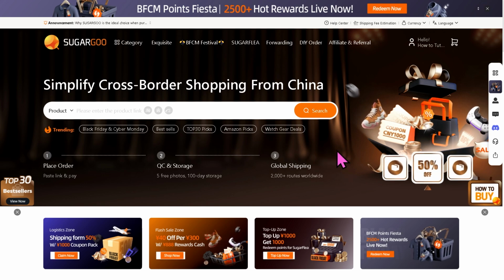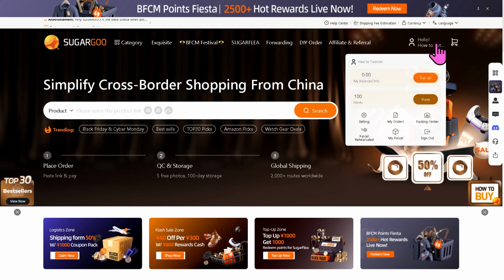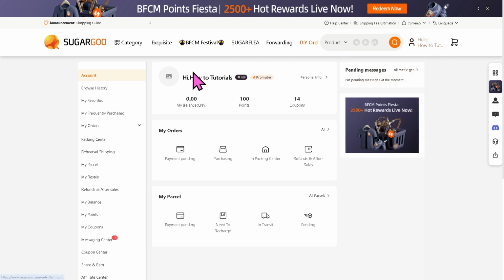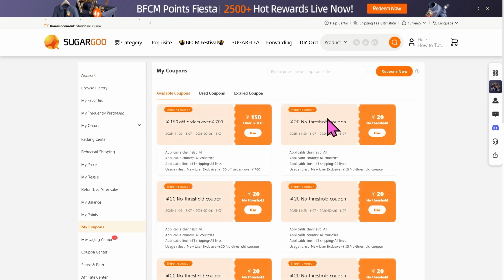How to Use Coupons on Sugargoo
In this video, you’ll learn how to use coupons on Sugargoo, helping you save money on forwarding fees, shipping costs, or special promotions. We’ll explain where to find available coupons, how to apply them during checkout, and what conditions usually apply—such as minimum spend, item restrictions, or coupon types. Whether you’re forwarding clothes, sneakers, electronics, or collectibles, this overview helps you understand how Sugargoo’s coupon system works so you can redeem discounts smoothly and successfully.